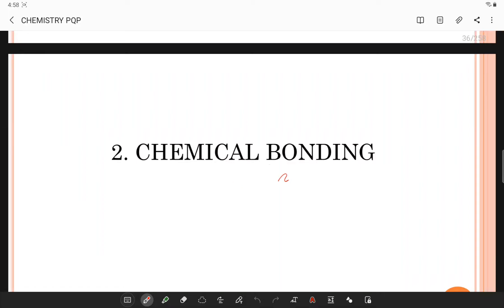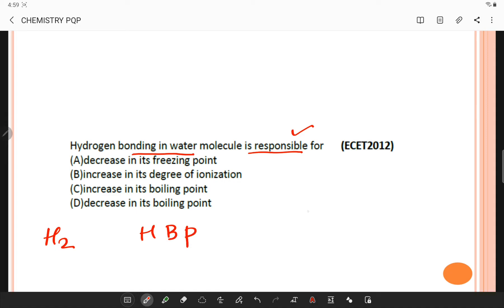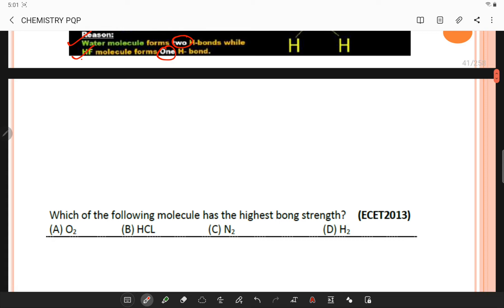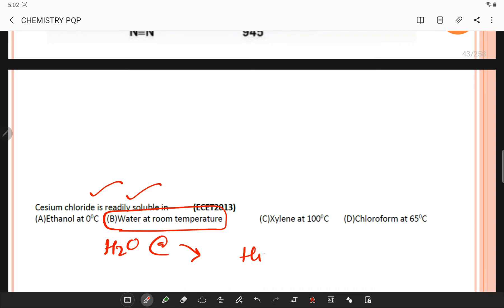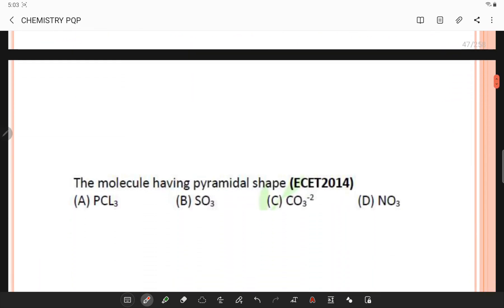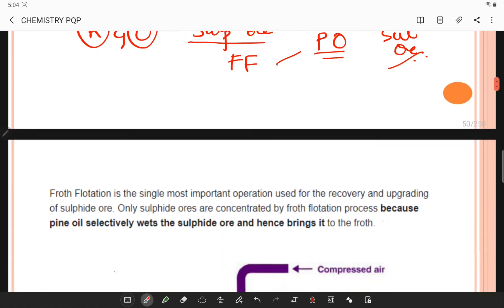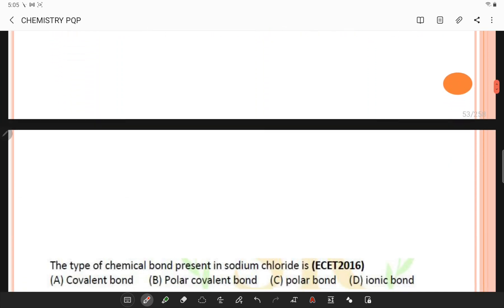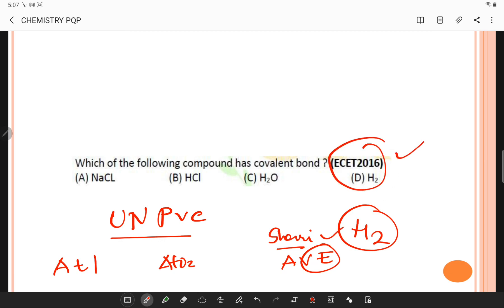2012-2016 ECET CHEMISTRY CHEMICAL BONDING QUESTIONS DETAILED EXPLANATION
ECET CHEMISTRY CHEMICAL BONDING  SYALLBUS

1.12 Define the types of Chemical bonding viz., Ionic, Covalent bonds.
1.13 Explain the types of Chemical bonding viz., Ionic, Covalent bonds with examples.
1.14 Explain bond formation in NaCl and MgO.
1.15 List Properties of Ionic compounds
1.16 Explain bond formation in Hydrogen molecule, Oxygen molecule, and Nitrogen
molecule using Lewis dot method.
1.17 List Properties of Covalent compounds
1.18 Distinguish between properties of ionic compounds and covalent compounds.
1.19 Structures of ionic solids-define a) Unit cell b) co-ordination number.
1.20 Structures of Unit cells of NaCl and CsCl.
1.21 Define the term. Oxidation number.
1.22 Calculate the Oxidation Number of underlined atoms in the following examples
a)KMnO4 b) K2Cr2O7 c) HNO3 d) H2SO4 e) ClO4
f) NH4
1.23 Differentiate between Oxidation Number and Valency